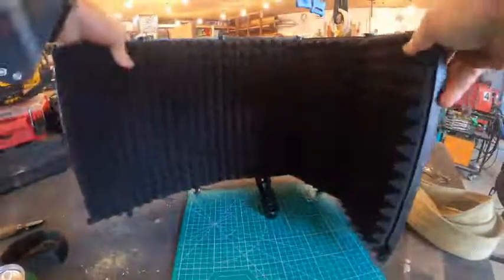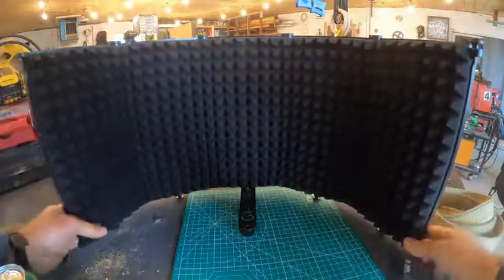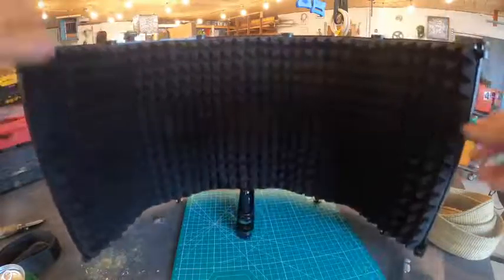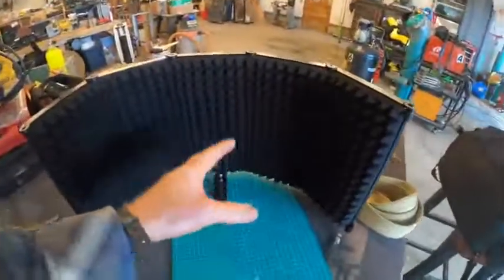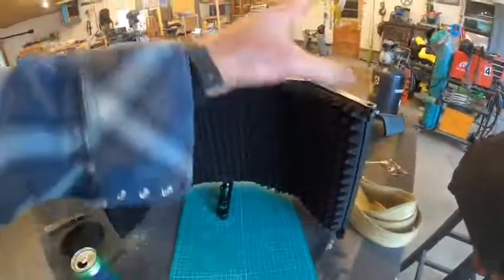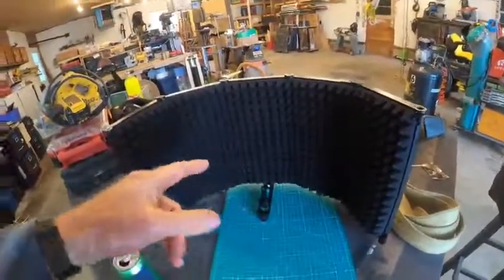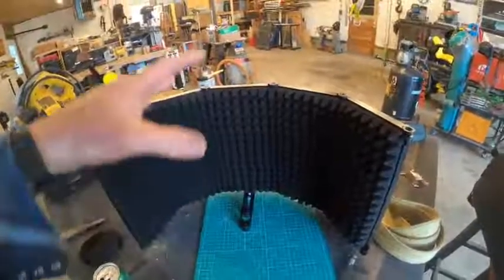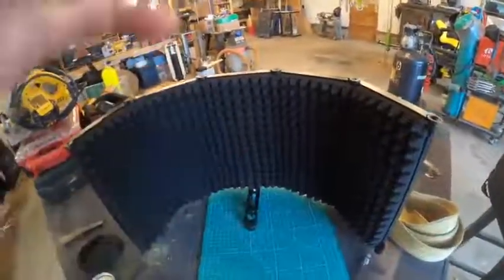Rednut Microphone Isolation Shield，Studio Recording Microphone Isolation Shield Review, I Dreamt It